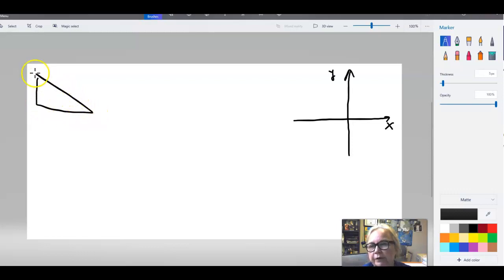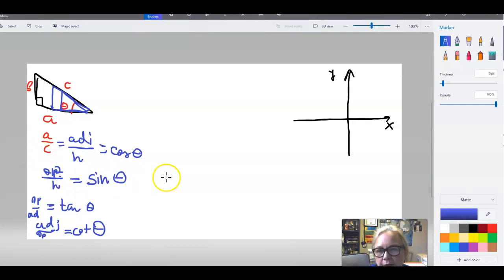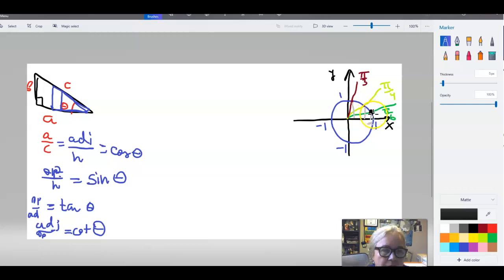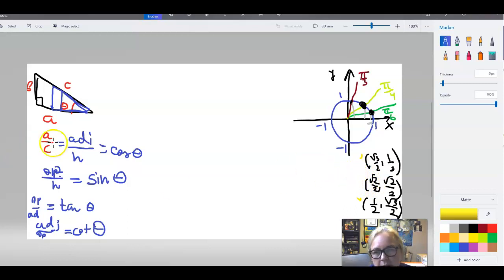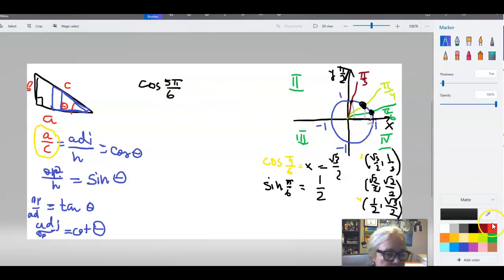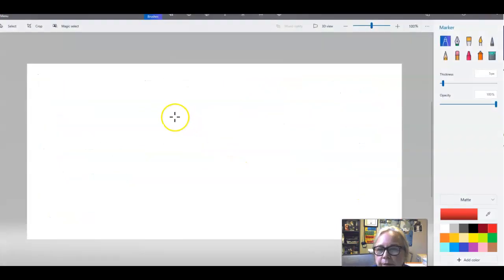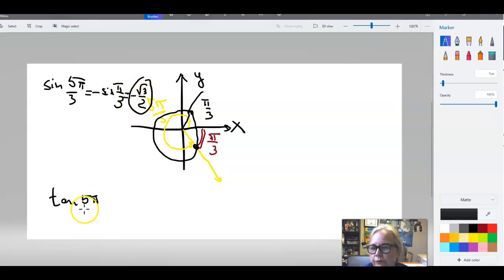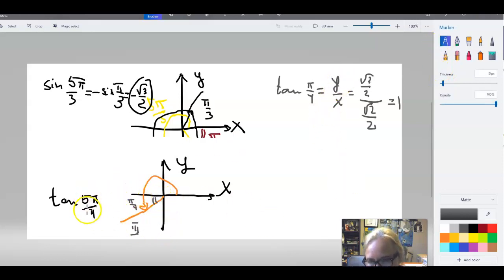The Unit Circle